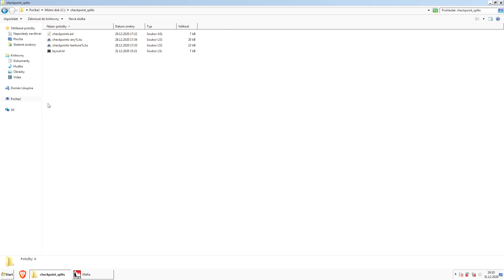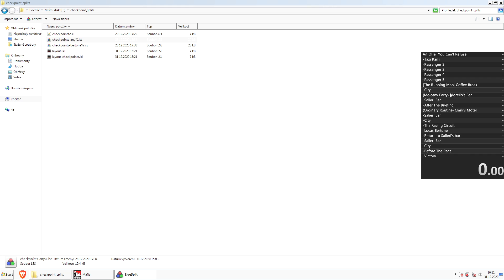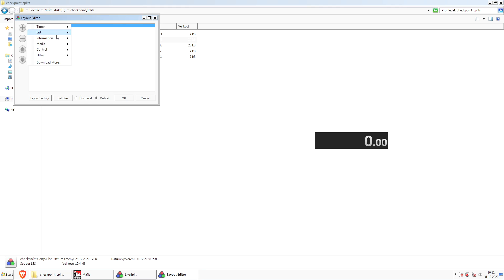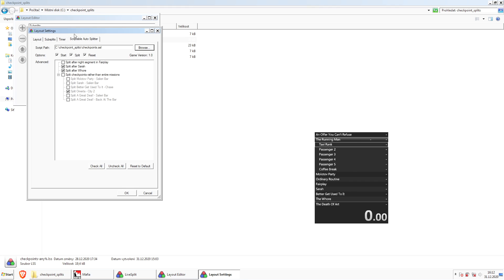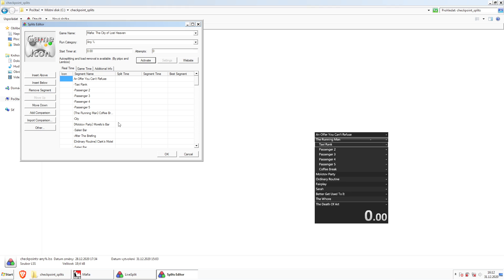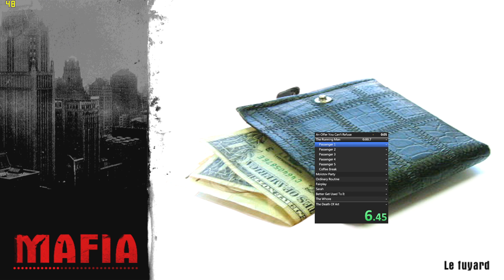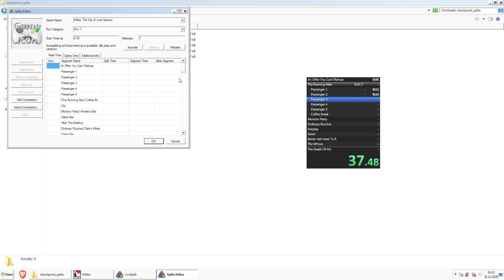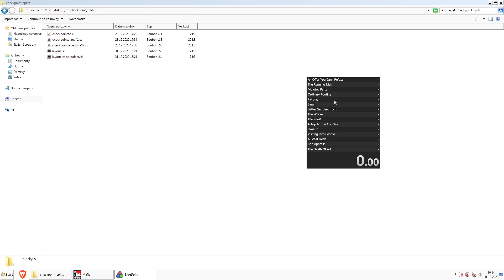Tutorial: Mafia checkpoint autosplitter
Remove the train part from your splits if you intend to use the splits with the speedrun mod.

If you want to start the timer by loading any checkpoint, there's an option for that in the settings of the Scriptable Auto Splitter component. This is useful for IL runs.

At 4:10 I added a segment to VRP and not Omerta, sorry about that.